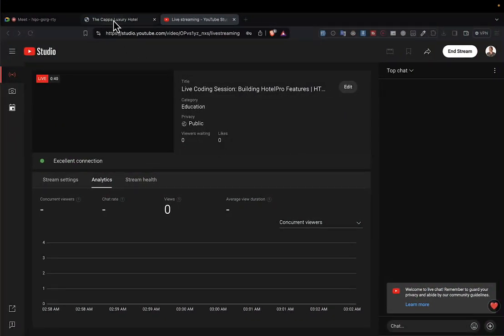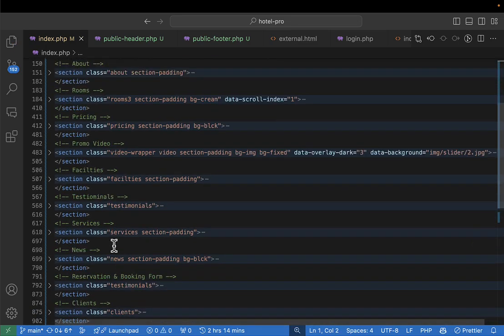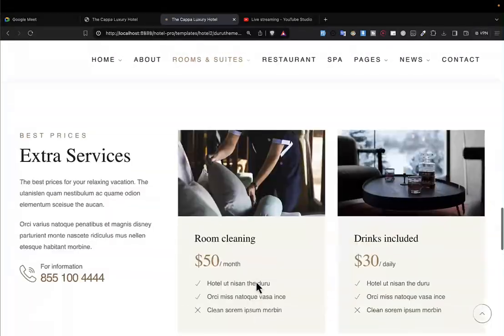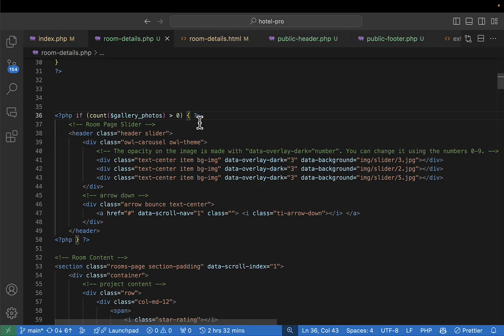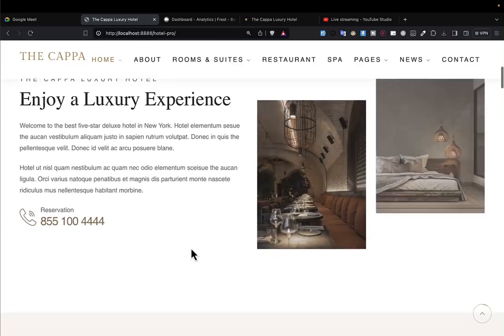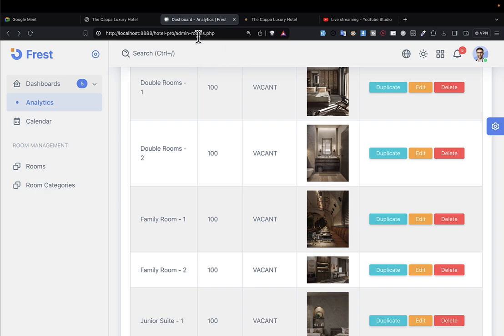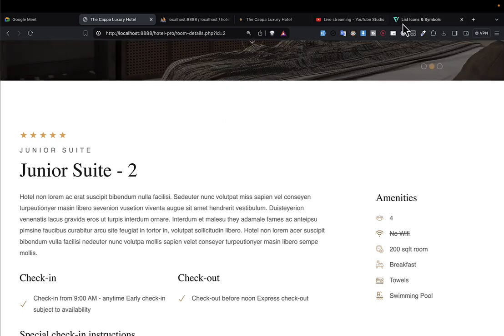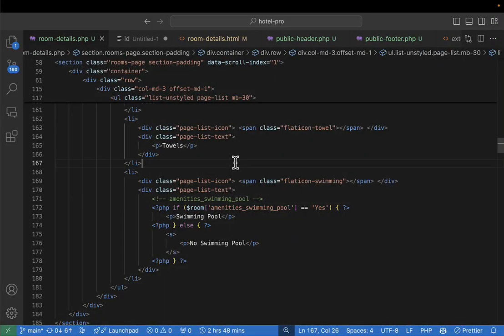HotelPro Part 13: Room Detail Screen | HTML, PHP, Bootstrap CSS, jQuery, MySQL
Welcome to HotelPro Part 13 of our tutorial series! In this video, we'll focus on creating the Room Detail Screen using HTML, PHP, Bootstrap CSS, jQuery, and MySQL. The Room Detail Screen provides detailed information about individual rooms, enhancing user engagement and assisting in the booking process.
In This Video, You Will Learn:
1. Designing an informative and user-friendly Room Detail Screen with HTML and Bootstrap CSS.
2. Fetching room details dynamically using PHP and MySQL.
3. Enhancing the user interface with jQuery for a seamless experience.
4. Displaying room images, descriptions, amenities, and booking options effectively.
What You’ll Need:
Topics Covered:
• Page Design: Learn how to design a responsive and visually appealing Room Detail Screen using HTML and Bootstrap CSS.
• Dynamic Data Fetching: Write PHP scripts to fetch room details from the MySQL database, ensuring the content is accurate and up-to-date.
• User Interaction: Use jQuery to add interactive features such as image carousels, tabs, and real-time updates.
• Content Display: Implement best practices for displaying room images, descriptions, amenities, and booking options to enhance user engagement.
Step-by-Step Instructions:
1. Layout Design: Start by designing a clean and responsive layout using HTML and Bootstrap CSS, ensuring it showcases all essential room details.
2. Data Integration: Develop PHP scripts to fetch room details from the MySQL database, handling various scenarios such as missing data or errors.
3. Interactive Features: Enhance the user experience with jQuery by adding interactive elements like image carousels, tabs for room amenities, and real-time updates.
4. Content Presentation: Use Bootstrap components to display room images, descriptions, amenities, and booking options in a user-friendly manner.

DOWNLOADS:
Web code